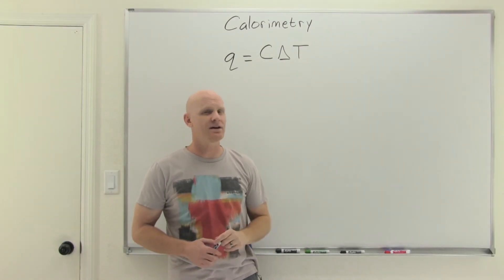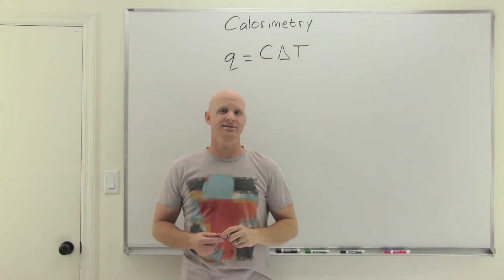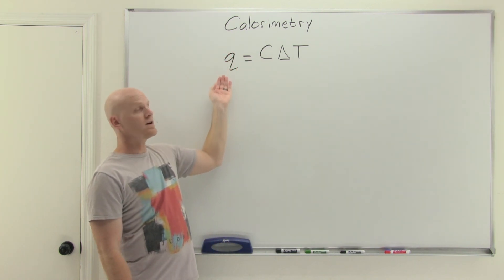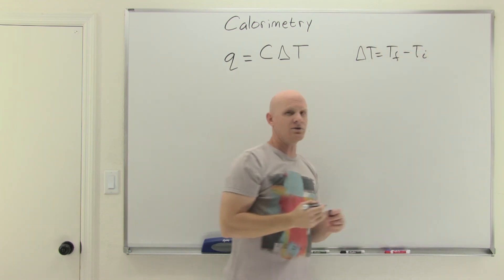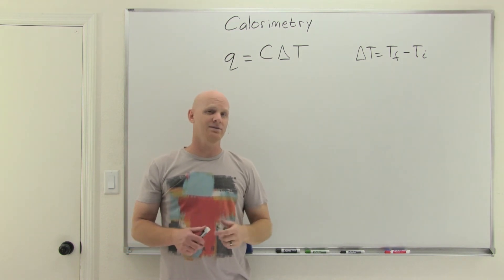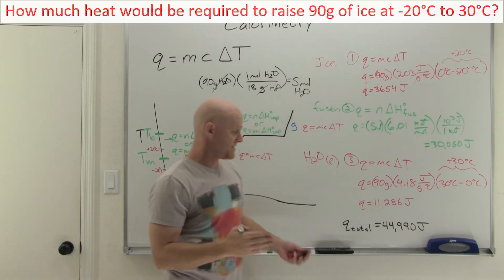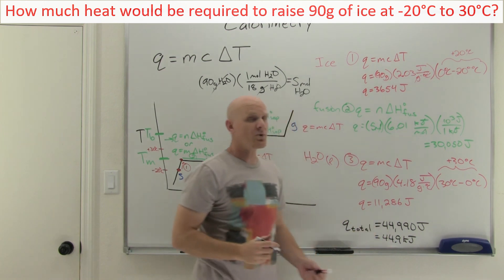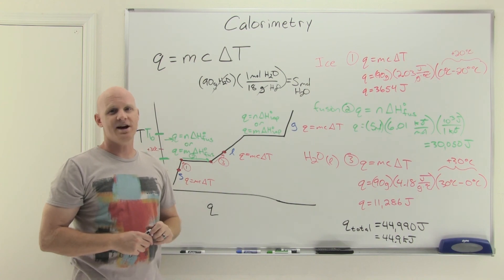6.2 Calorimetry | High School Chemistry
Chad provides a comprehensive lesson on calorimetry.  He begins by discussing how a bomb calorimeter can be used to measure the heat of a reaction which is calculated from its heat capacity and temperature change.  He then introduces the specific heat of a substance and how the heat added to or removed from a substance is related to its mass, specific heat, and temperature change.  He then shows a heating curve for water and shows how to calculate the amount of heat required to raise the temperature of water including when passing through a phase change.

If you want all my study guides, quizzes, and practice exams covering 1 full year of high school chemistry, check out my premium course

00:00 Lesson Introduction
00:41 Calorimetry and Heat Capacity
06:59 Calorimetry, Specific Heat, and the Heating Curve